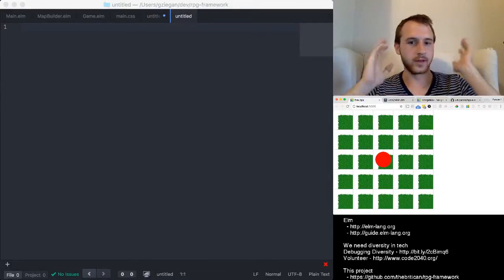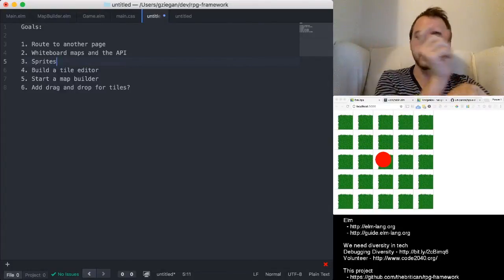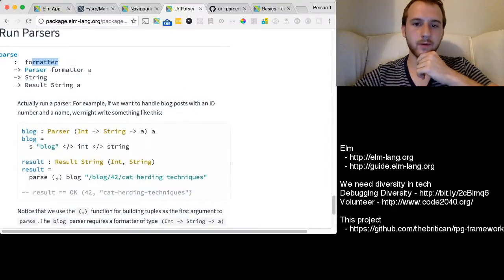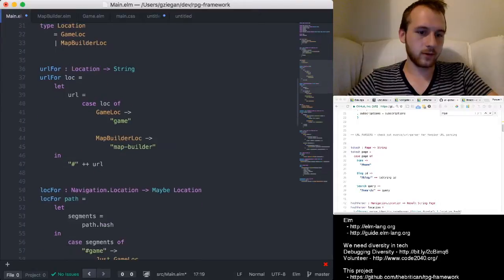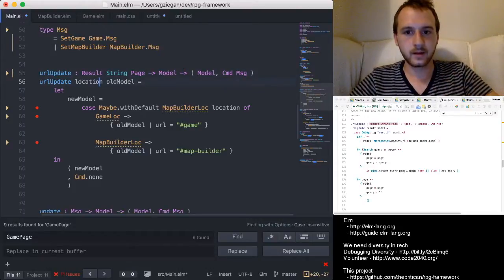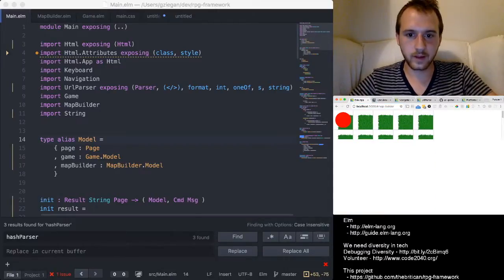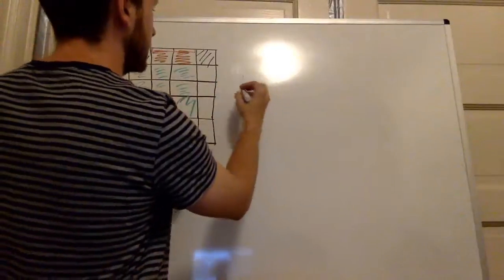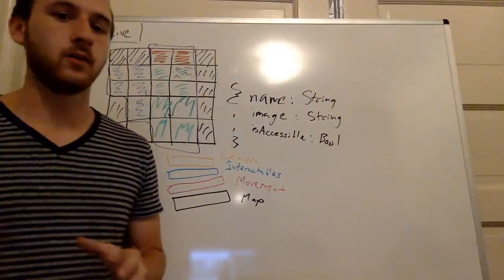ElmLive - RPG Platform - Part 3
Building an RPG Platform from scratch in Elm

In this section, we finish routing between the game page and the map builder page.

We also whiteboard what layers are soon to come :)